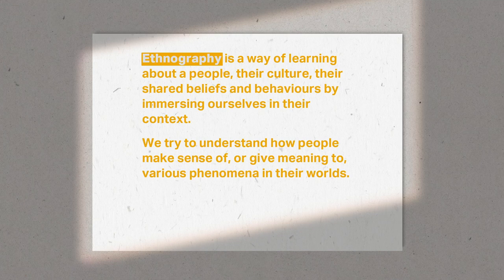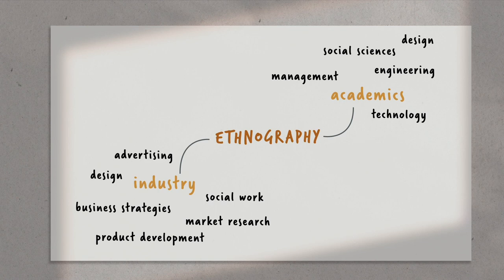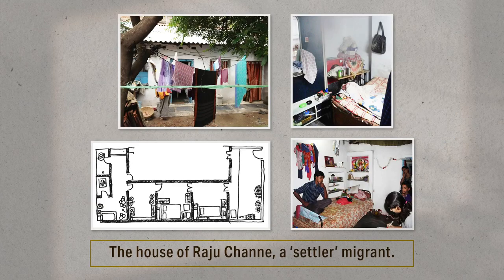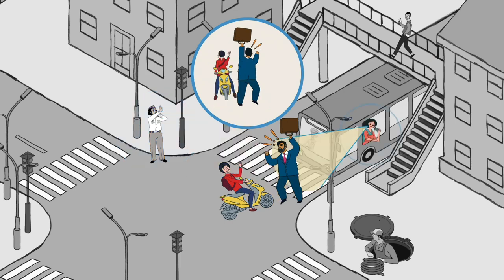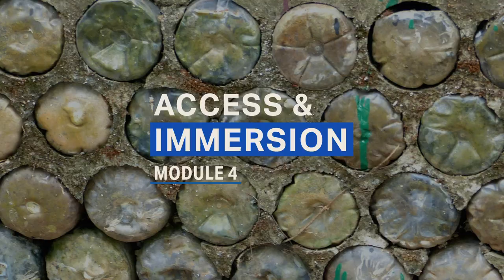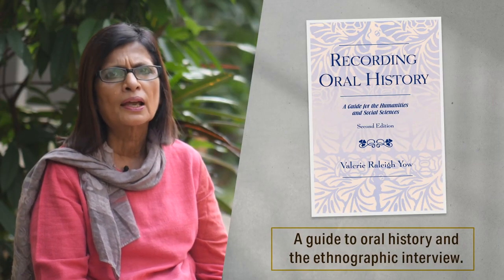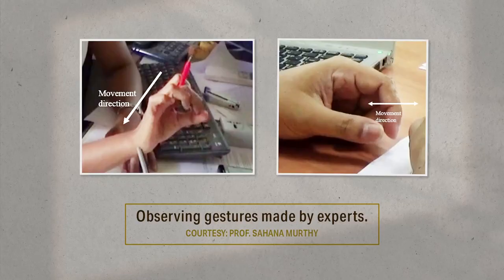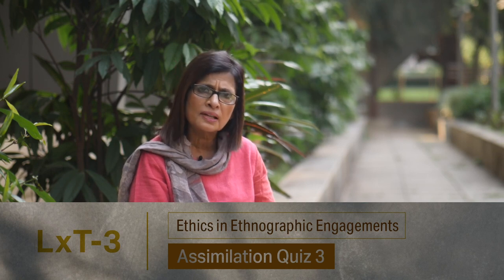Course Introduction-Understanding Ethnography